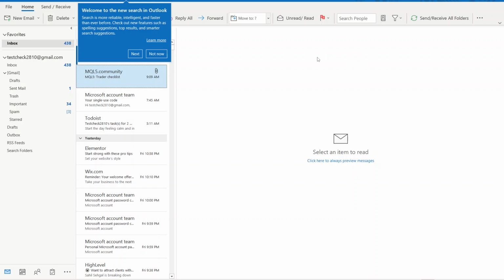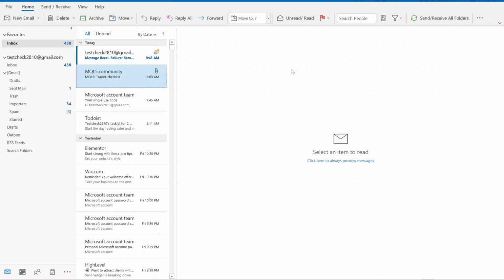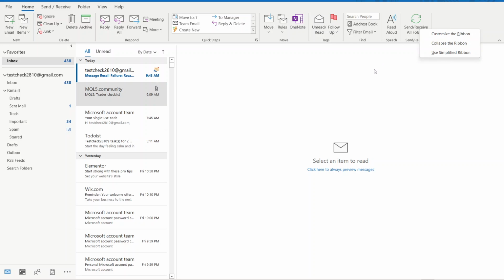How To Revert Outlook Classic Ribbon View